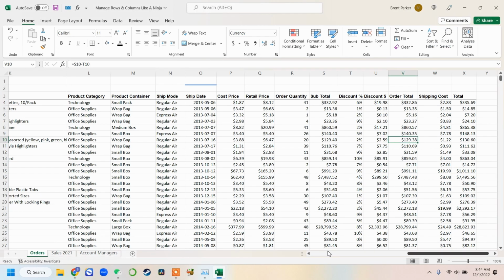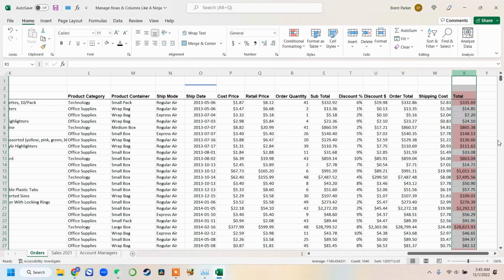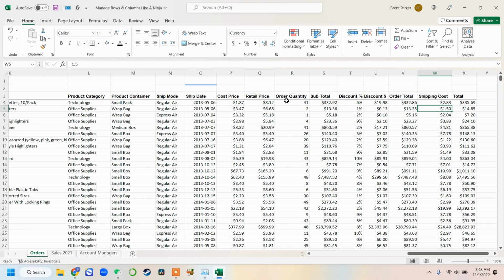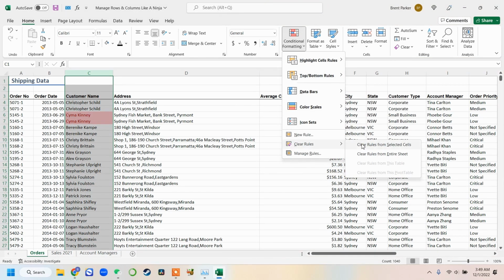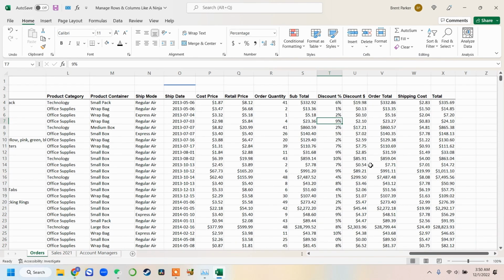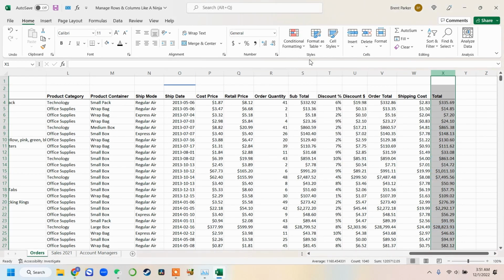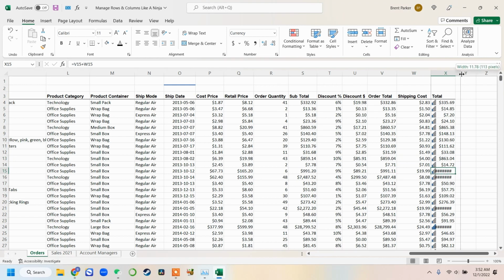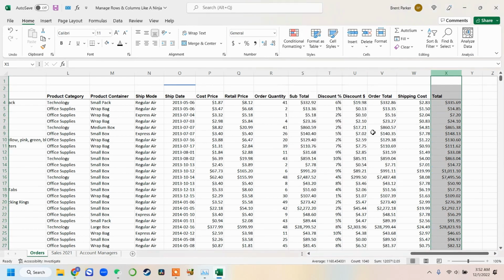Conditional Formatting Like A Ninja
In this video I add another ninja tool for finding, showcasing and even assisting in data cleaning with Excel, it's conditional formatting. I personally use this with data cleaning when I want to show duplicate values before removing them.